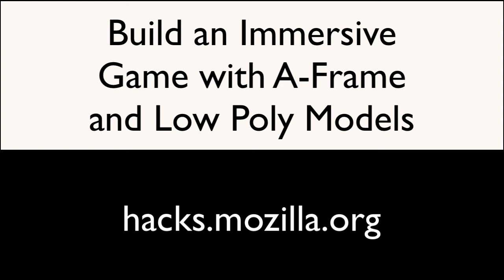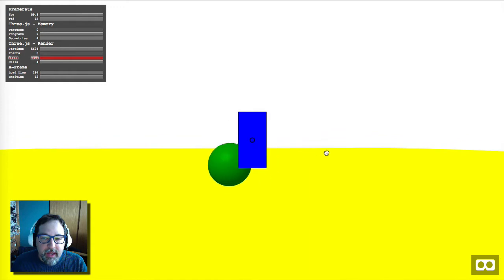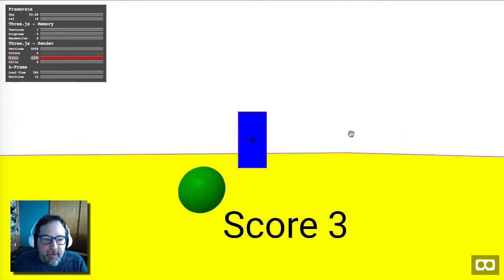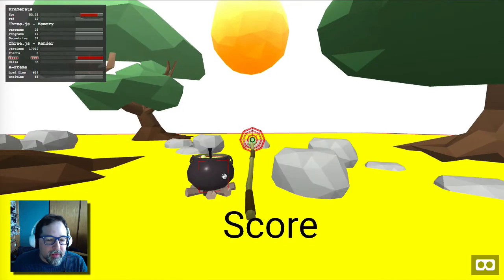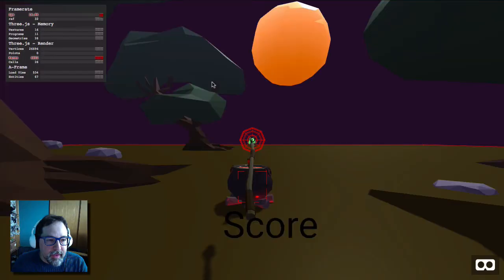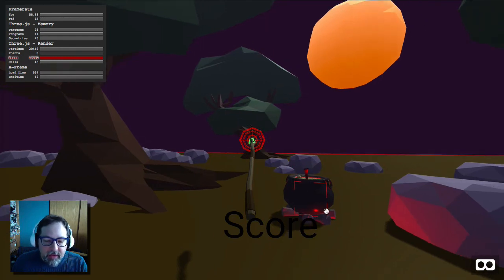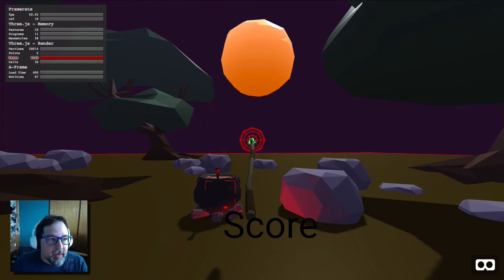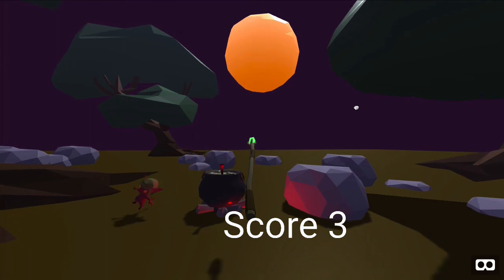Whack An Imp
In this fast-paced video tutorial, Josh Marinacci builds an immersive WebVR game using A-Frame, and walks through the key concepts and code for adding a physics engine, managing collisions, and adding 3d models and effects.

Check out the full-text tutorial, complete with all the code you need to get started: